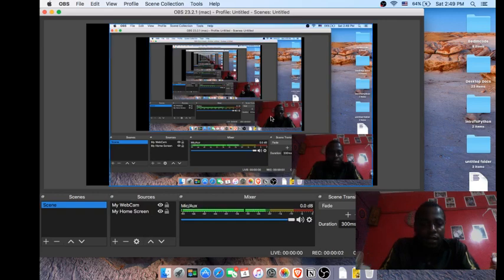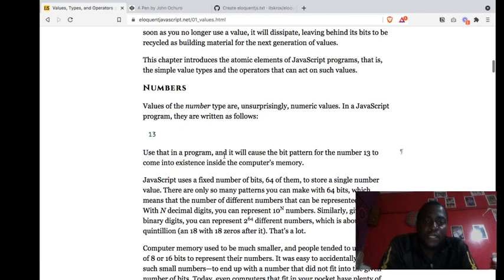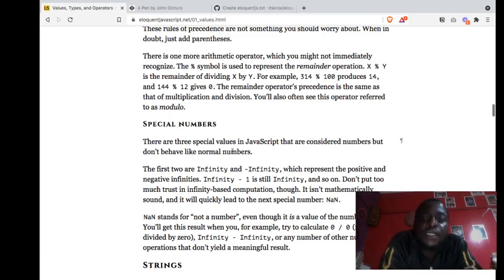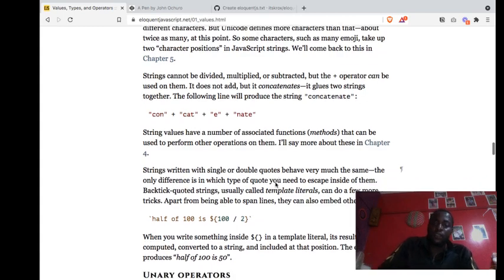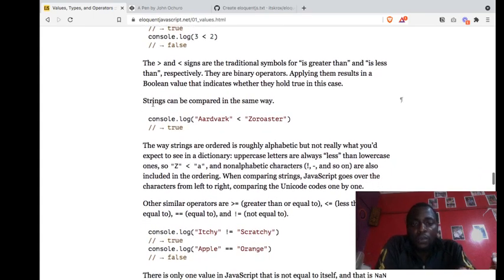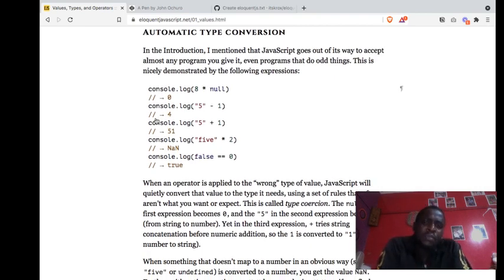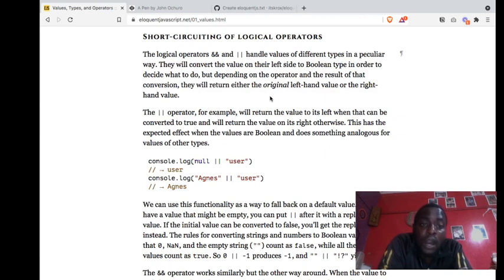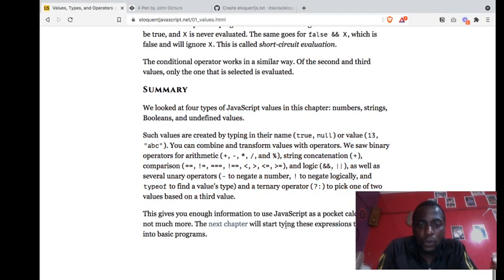Eloquent JavaScript. Chapter 1. Values, Value Types & Opearators| Read Along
Welcome to Eloquent JS, only, the best book on JS on the planet. Welcome to read with  me.
In this chapter, they teach us, Values, Value types & Operators. I am using codepen.io to run the code.